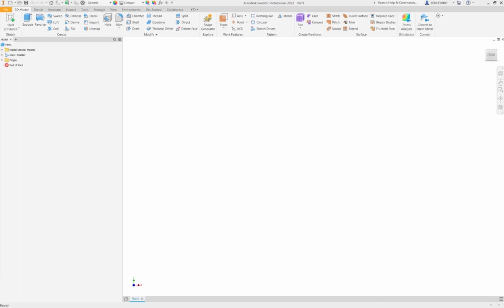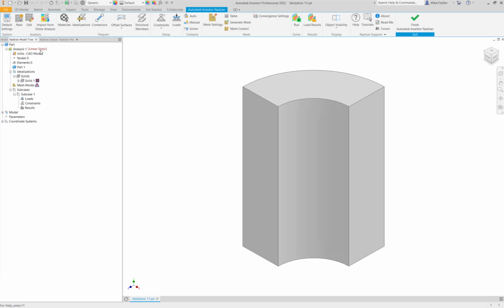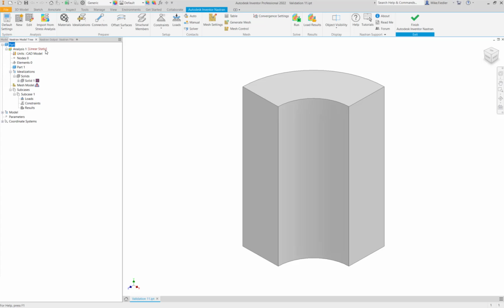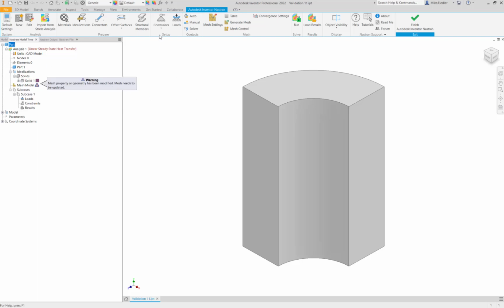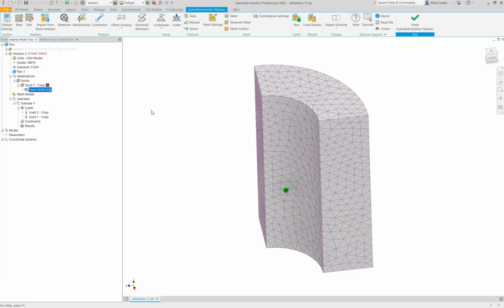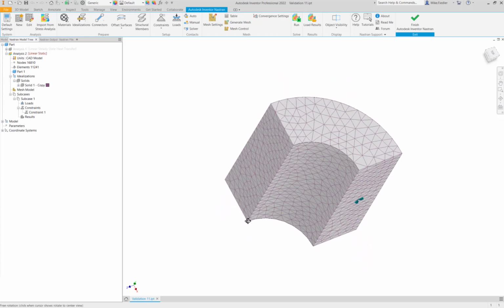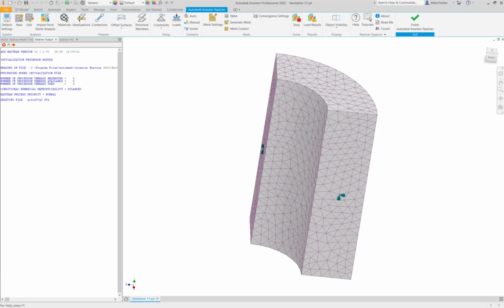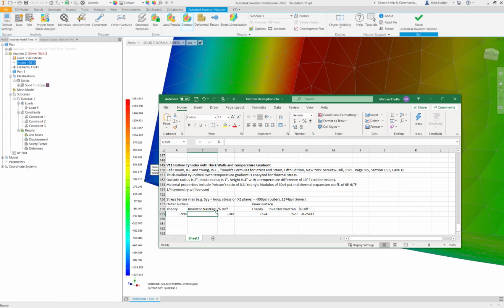Autodesk Inventor Nastran Validation 11 - Thermal Stress of a Thick Walled Cylinder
This video is a thermal stress results validation model of a thick walled cylinder.  The outer radius is 2", inner radius is 1", height is 4" with a temp. difference of 10°F (cooler inside).  We compare the hoop stress on the inside and outside of the cylinder from our Autodesk Inventor Nastran simulation with theory.  We start with a linear steady state heat transfer analysis and use the temperature output of that for the load in the linear static analysis.